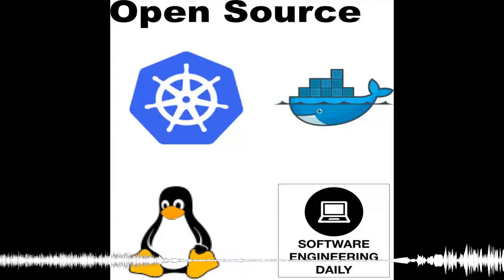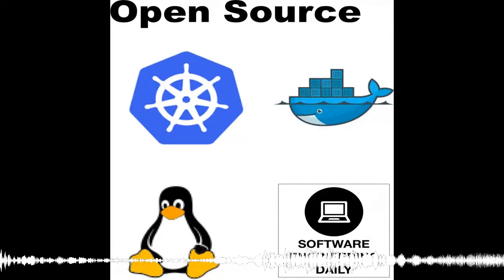Unikernels with Idit Levine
Unikernels allow us to specify the minimum features of an operating system we need to deploy our applications. We’ve had many shows about containers, which allow you to deploy your application on top of a segregated portion of an operating system. Unikernels are different because they can be deployed directly to bare metal or to a hypervisor.

Idit Levine works on Unikernels at EMC. We had an interview a few weeks ago with her colleague Scott Weiss, and today’s conversation goes deeper into the motivations for Unikernels, the problems they solve, and the project she is leading called Unik, which seeks to add the degree of usability and adoption to Unikernels that Docker brought to containers.

SnapCI is a continuous integration tool built by Thoughtworks. Go to snap.ci/softwareengineeringdaily to check it out.